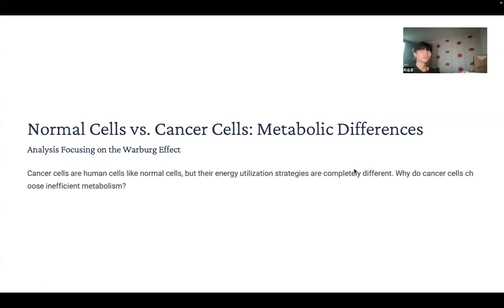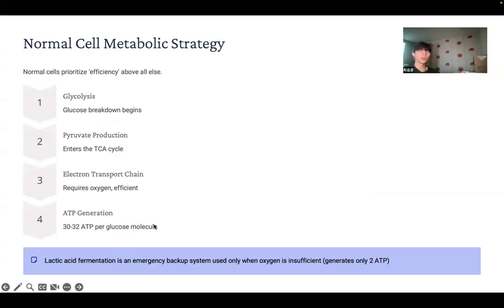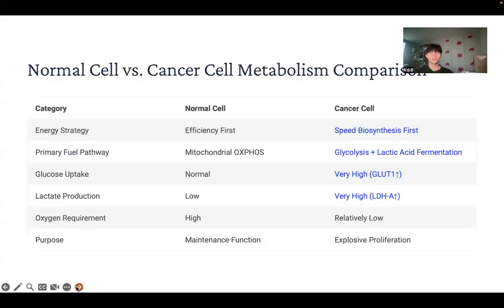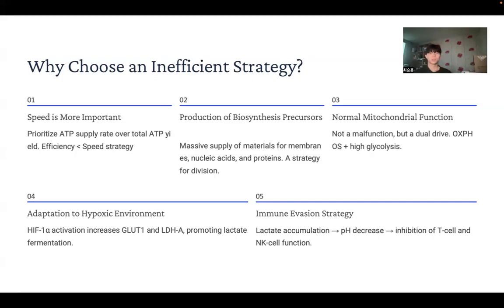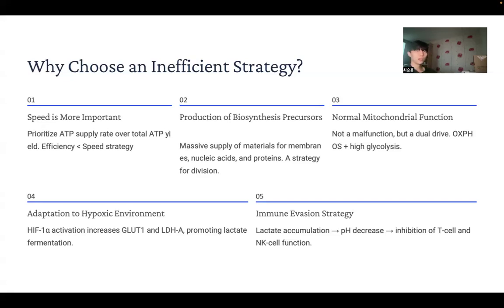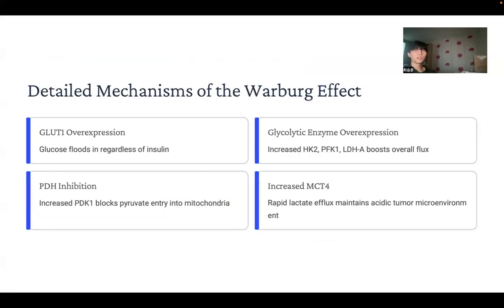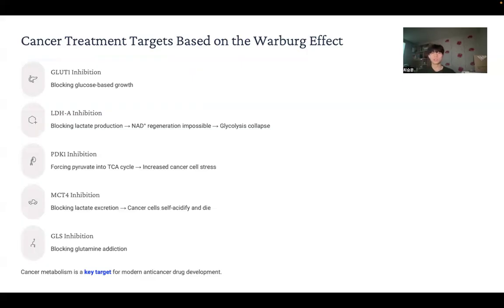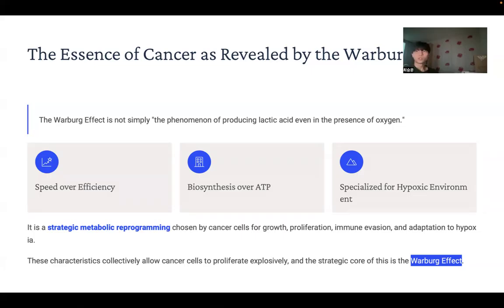20255217 Choi Seungyoon - Metabolic Distinctions of Normal vs. Cancer Cells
20255217 최승윤